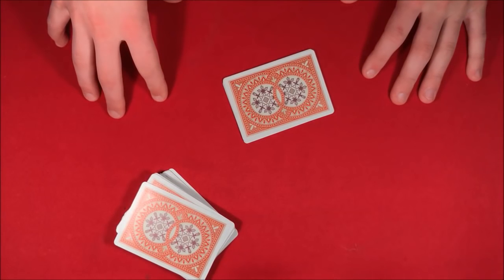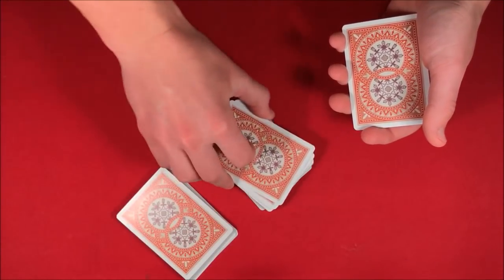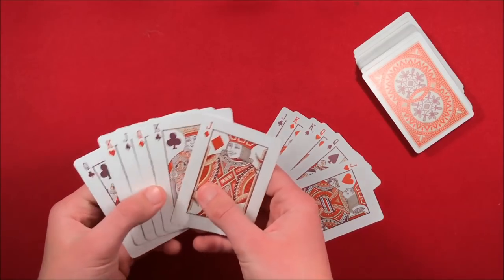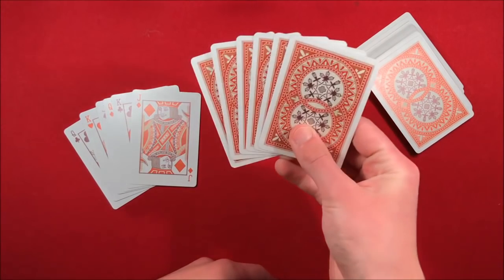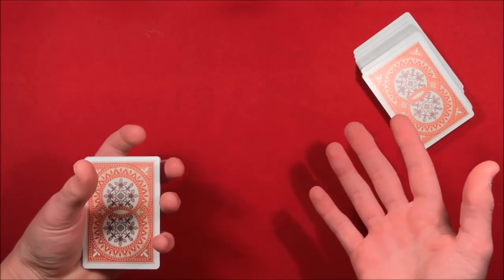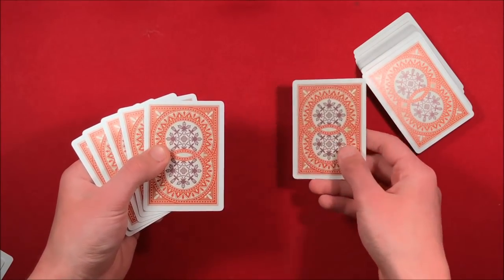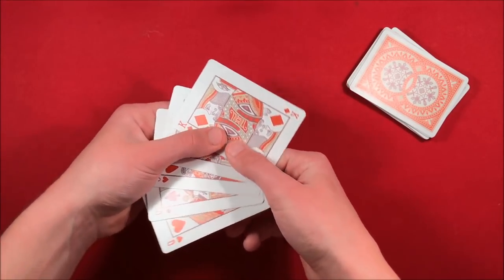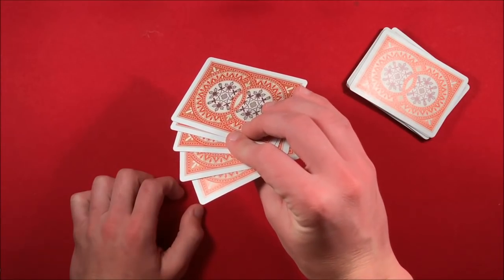Simple and Easy Mind Reading Card Trick!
Alright guys, so today I'm showing you how to do a really cool card trick involving mind reading. I recommend this to viewers of all levels since you virtually cannot mess up this trick.